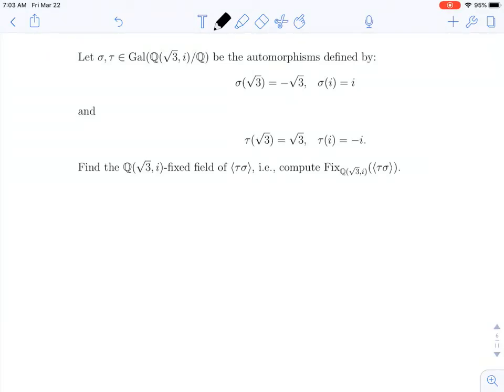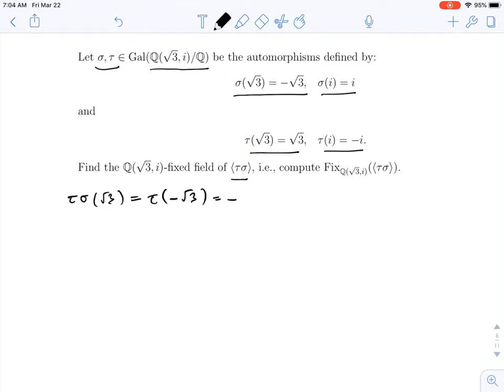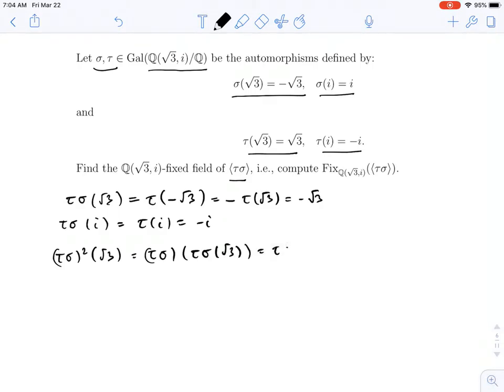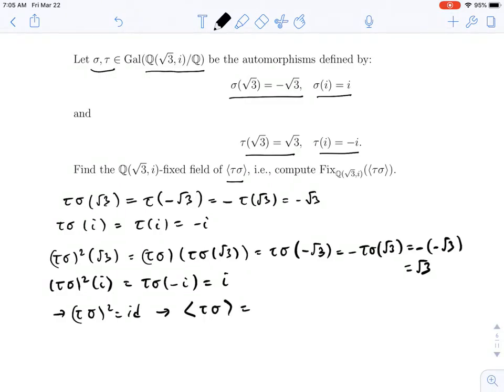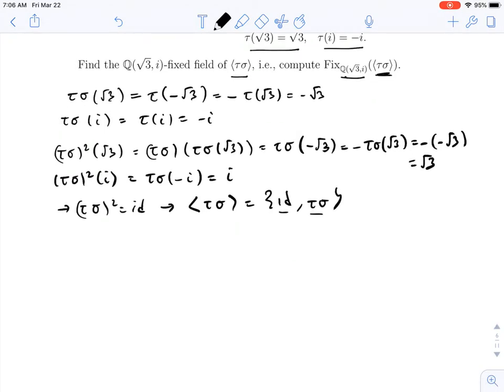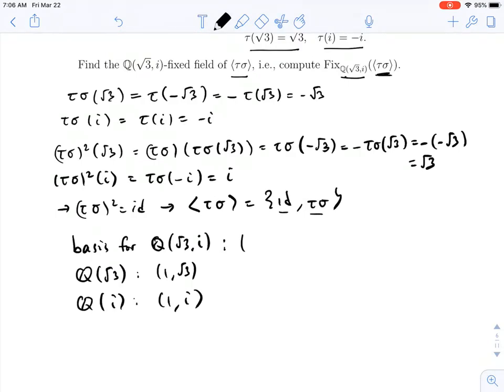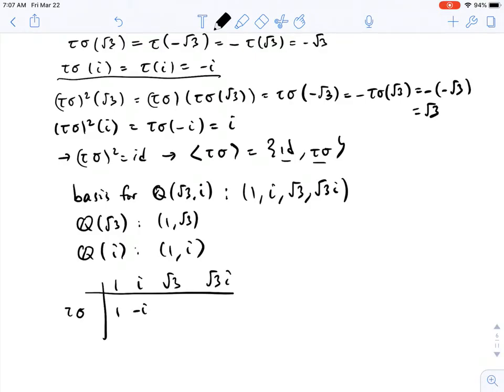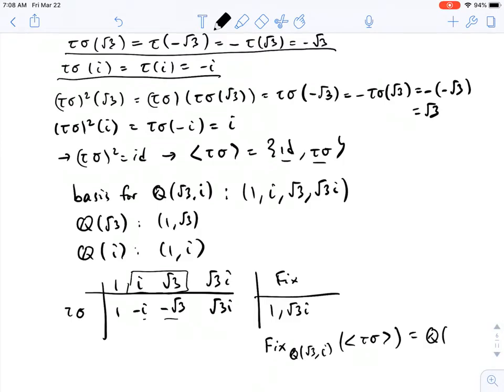Galois Extensions: Finding the Fixed Field of A Subgroup of the Galois Group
We give an example of finding the fixed field of a subgroup of the Galois group of Q(√3,i).